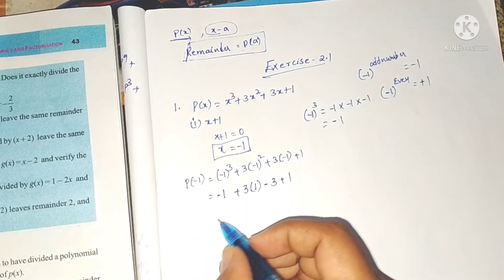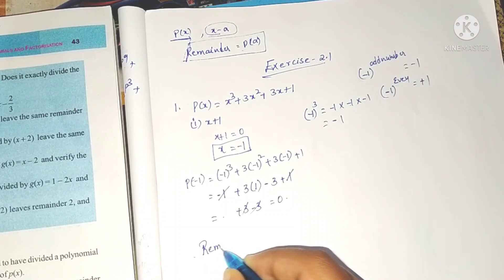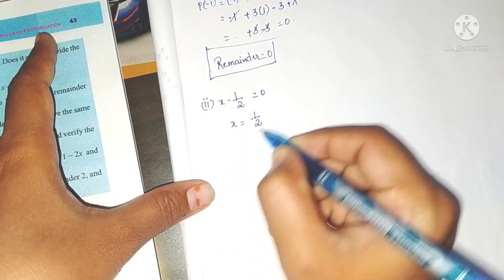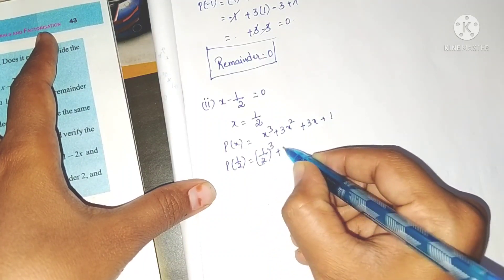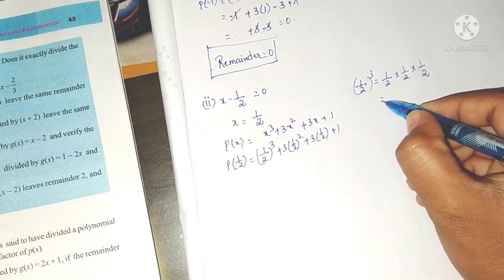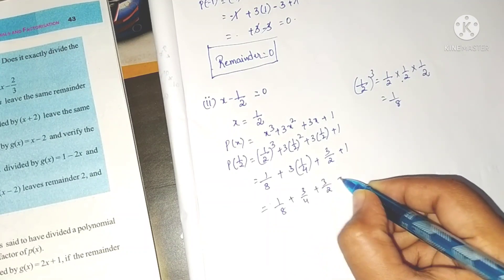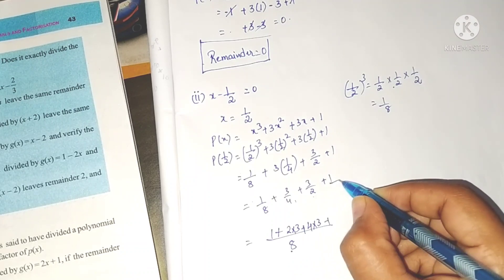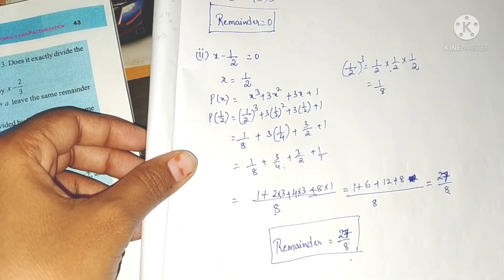Find the remainder when x³+3x²+3x+1 is divided by the following linear polynomials /Class 9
Find the remainder when x³+3x²+3x+1 is divided by the following linear polynomials

i.  x+1
ii.  x-1/2
iii. x
iv. x+π
v . 5+2x